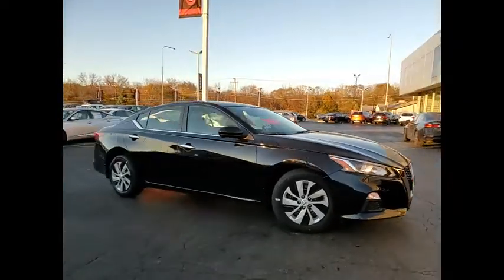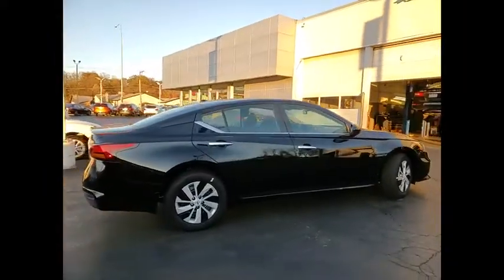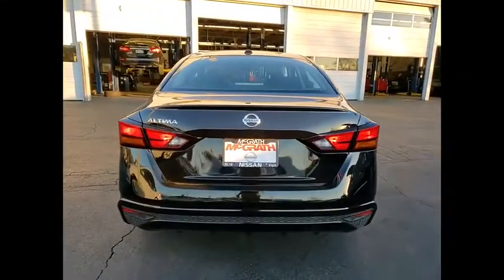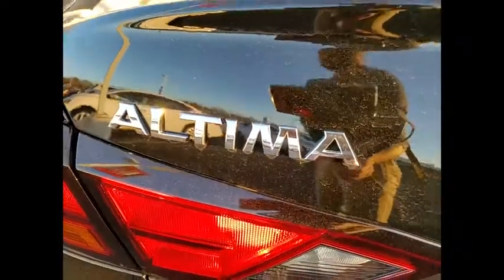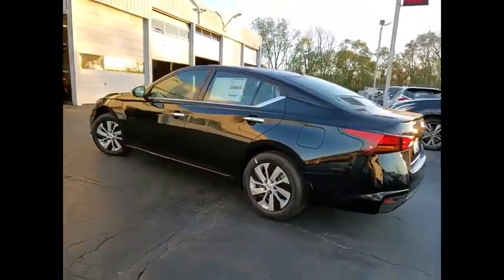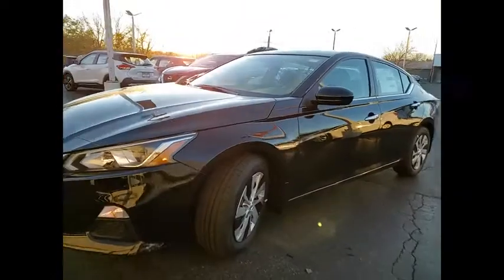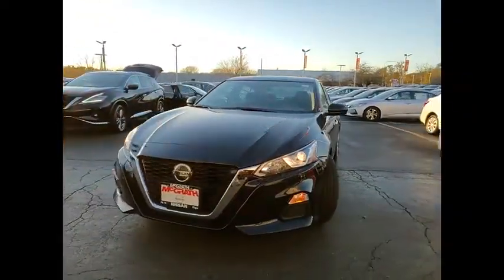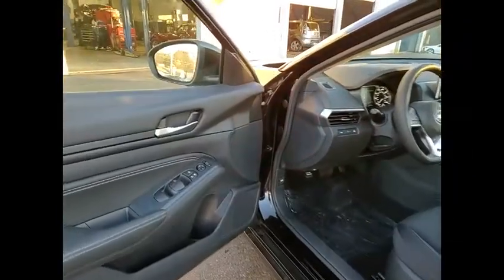2020 Nissan Altima 27791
2020 Nissan Altima 2.5 S

McGrath Nissan
945 E Chicago St

2020 Nissan Altima 2.5 SbrbrMcGrath Nissan Advantage Program -Maintenance Plan -Collision Deductible Coverage -Key Replacement -Complimentary car washes -Complimentary shuttle service -Service Loaners available -Parts and Service discounts -Free beverages, snacks and WiFi PLUS Earn Reward Points for referring a friend, just coming into service and even your birthday, not to mention on every dollar you spend with us!brbrMcGrath Nissan is located at 945 East Chicago Street, Elgin, IL 60120. Although McGrath Nissan in Elgin, Illinois is not open 24 hours a day, 7 days a week  our website is always open. On our website, you can research and view photos of the new Nissan models such as the 370Z, Altima, Armada, Frontier, GT-R, Juke, LEAF, Maxima, Micra, Murano, NV Cargo, NV Passenger, NV200, Pathfinder, Quest, Rogue, Sentra, Titan, Titan XD, Versa or Versa Note that you would like to purchase or lease, search our entire inventory of new and used vehicles, value your trade-in.